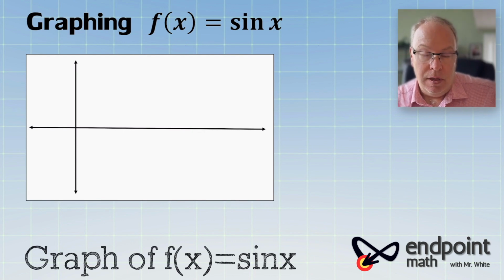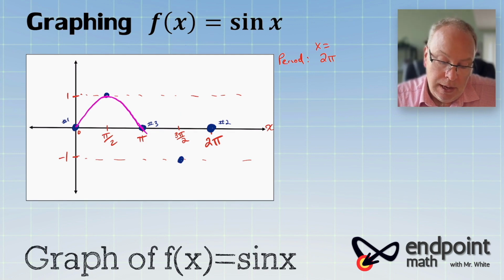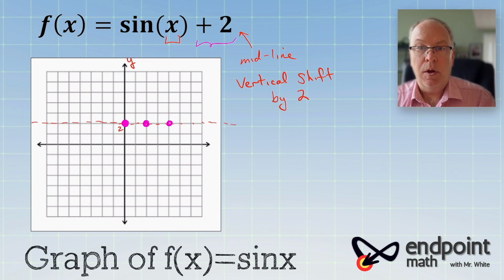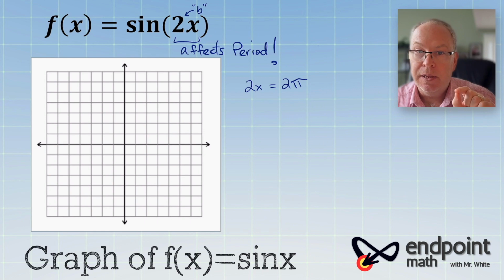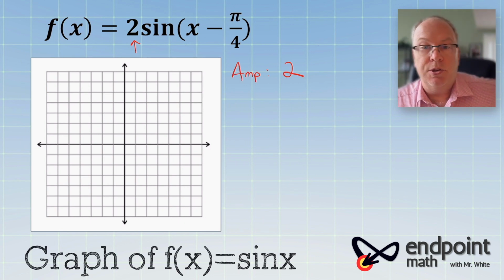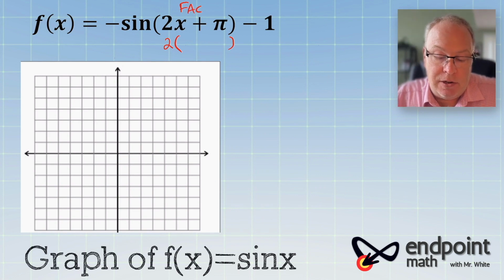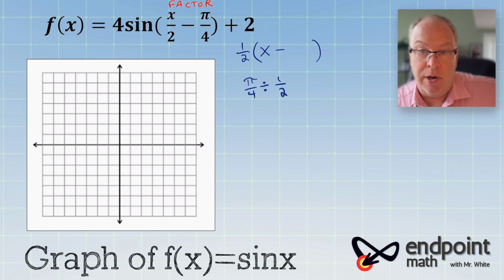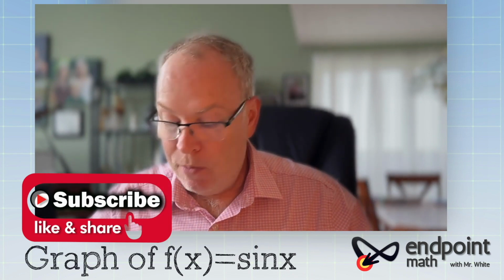Graph of sine y=sinx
Graph the y=sinx curve by finding the period, amplitude, phase shift, vertical shift and any reflection of the graph.   I work through 9 examples, so you should be ready for just about anything your teacher might throw at you!

00:00:00  y = sinx
00:08:20  y = sinx + 2
00:12:40  y = 3sinx
00:15:29  y = sin(2x)
00:17:59  y = -sin(x/4)
00:20:51  y = 2sin(x - pi/4)
00:25:51 y = -sin(2x + pi) - 1
00:30:20  y = 4sin(x/2 - pi/4) + 2